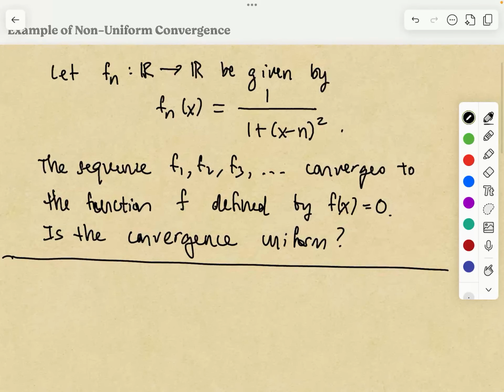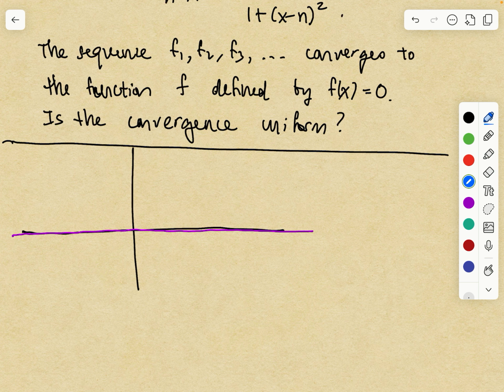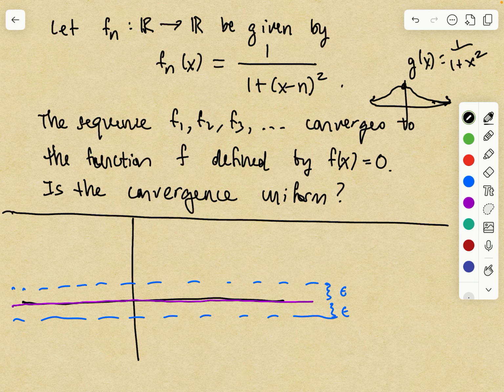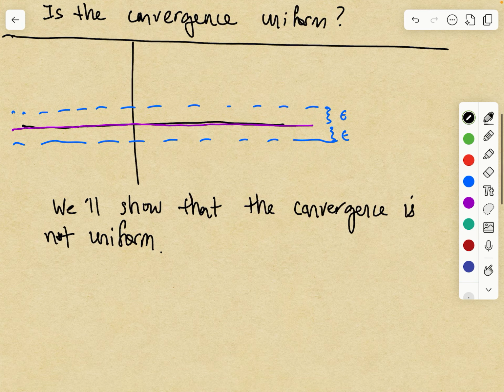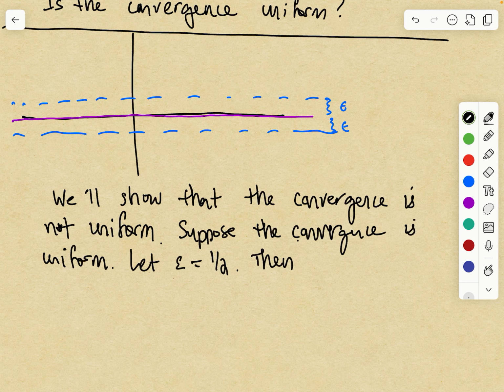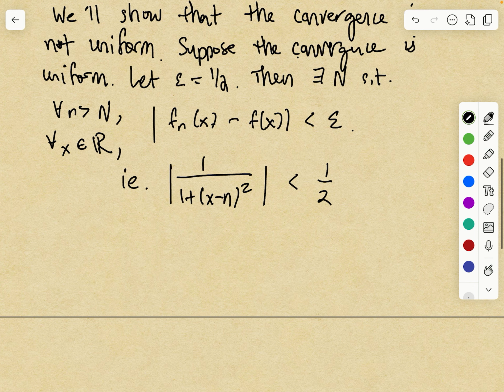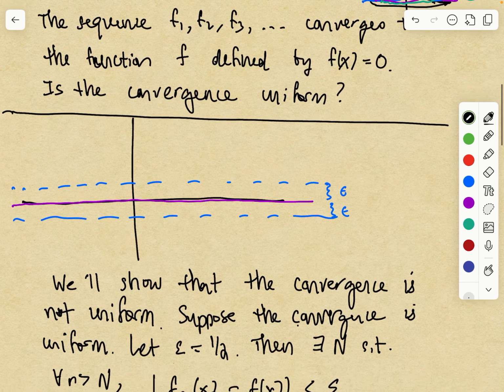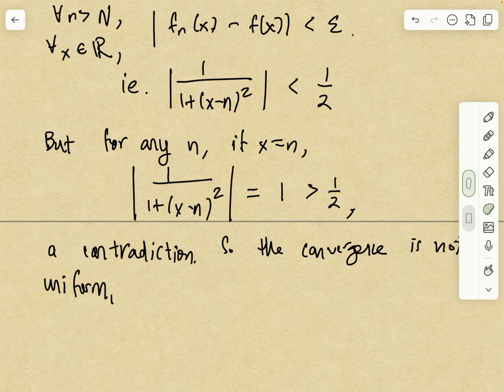Non-Uniform Convergence Example